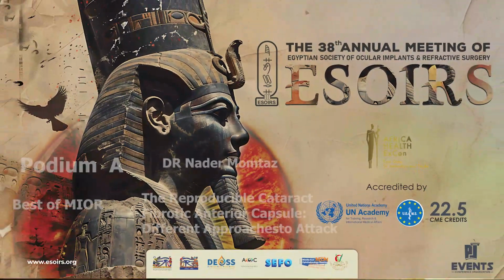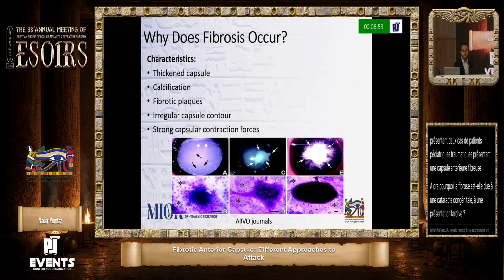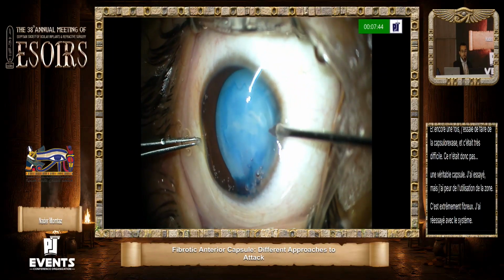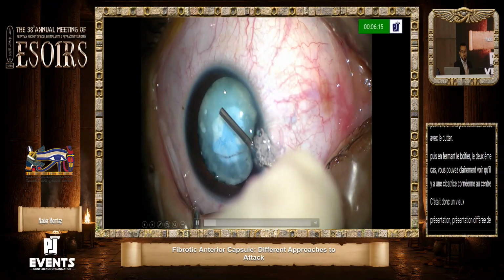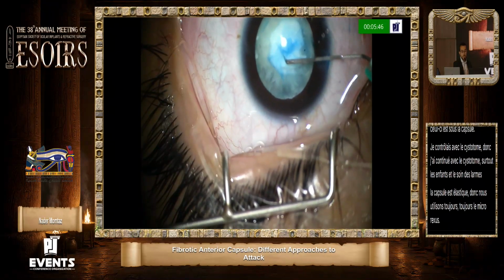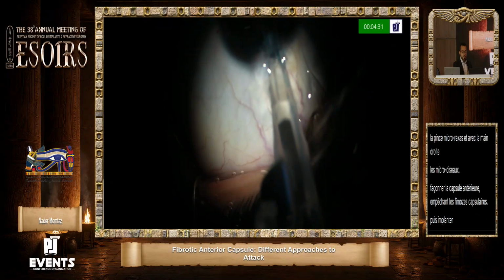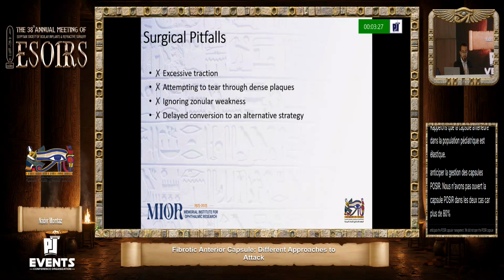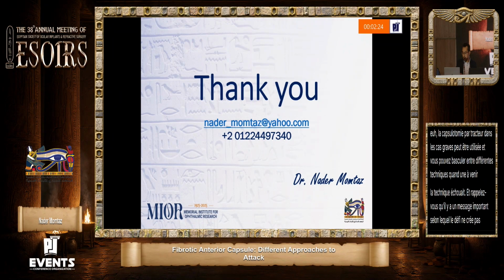03 Nader Momtaz